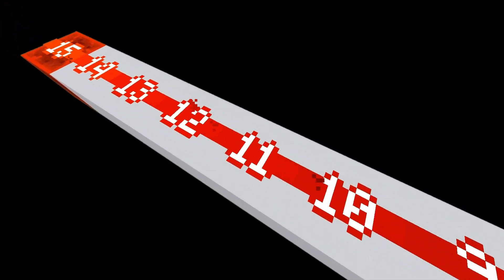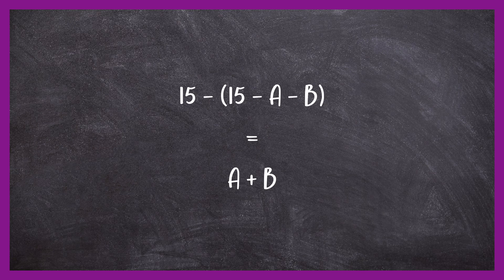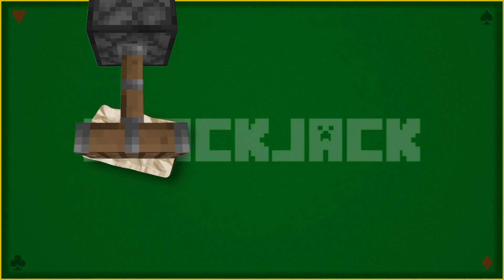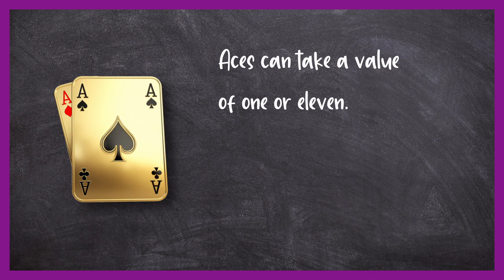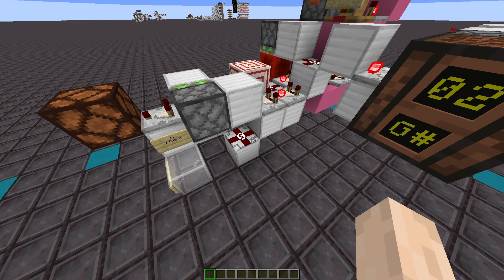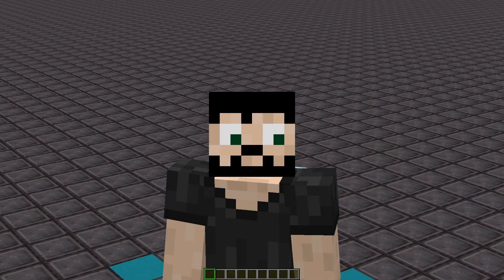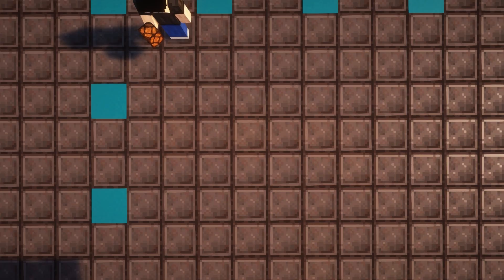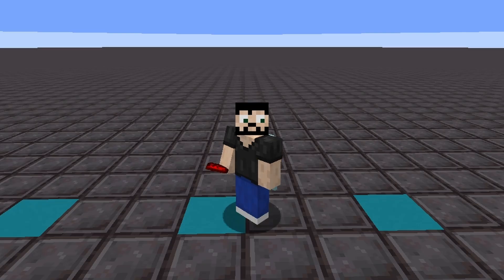Signal Strength Beyond 15? - Hex Adder Explained in Minecraft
In this episode of the Redstone Sketchbook, we'll explore 2 solutions to go beyond the limit of 15 in Signal Strength. The first is quick and practical for a mini-game like Blackjack, and the second is universal and infinite.

There's also a new puzzle/challenge for you to solve! Enjoy!

Don't forget to drop your crazy Redstone ideas in the Comments section for the upcoming episodes!

Since the Discord server has not gotten much traffic, I decided to try Planet Minecraft to host my world downloads. We'll see how it goes. Litematica files will still be uploaded exclusively to Discord, though.

Shoutouts:
Thanks for submitting a solution for last episode's puzzle, @000oMaat  😎

Timestamps:
00:00 - Intro
00:34 - Comparator Addition Explained
01:42 - My Solution (the math)
02:49 - My Solution (the Redstone)
04:18 - Multi-Bit Logic Explained
06:26 - Hex Adder (the math)
07:54 - Hex Adder (the Redstone)
09:56 - Hex Adder: Compact Version
11:02 - 255-Values Hex Adder
13:26 - Today's Puzzle (share your solutions!)
14:39 - Outro Screen